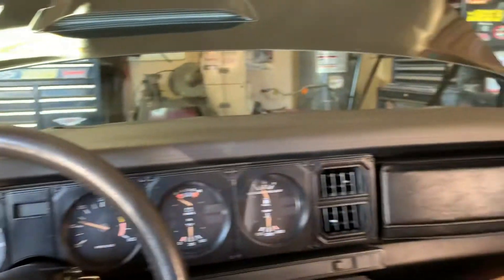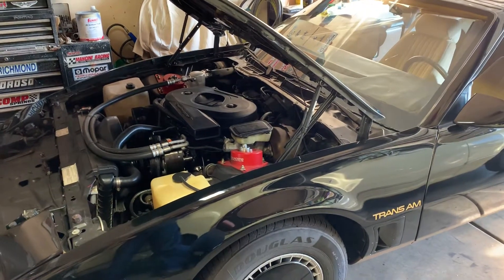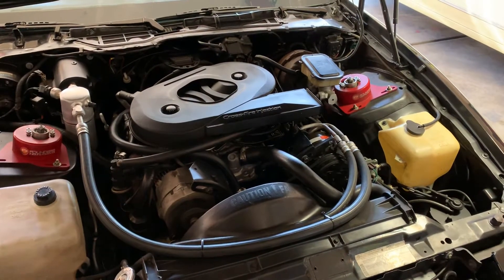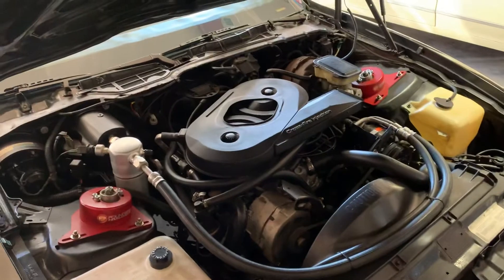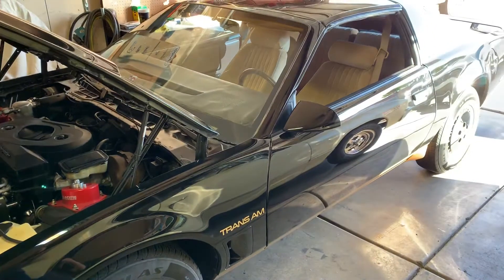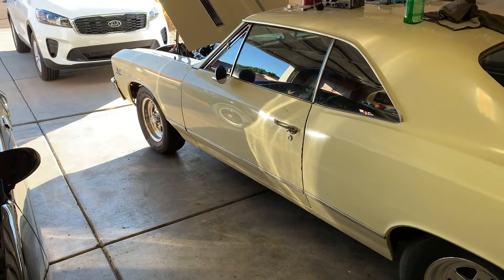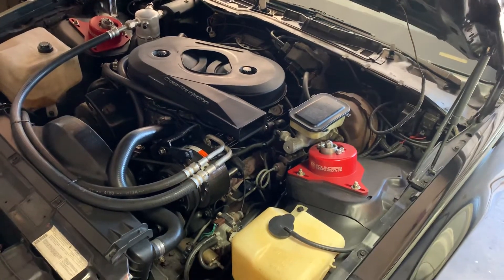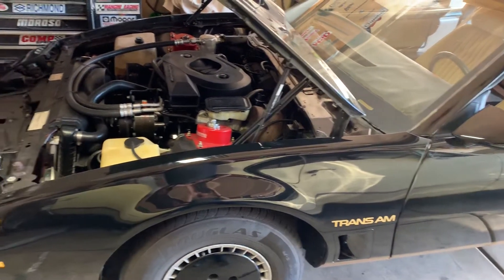1983 Trans Am Crossfire Injection walkaround